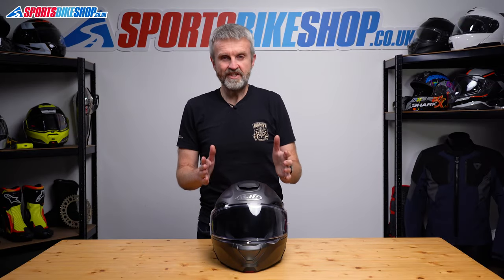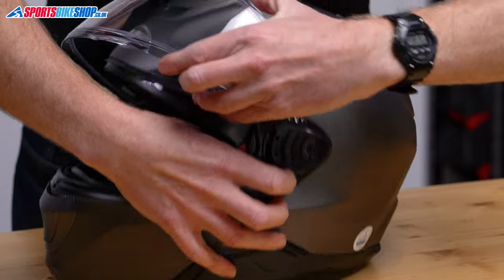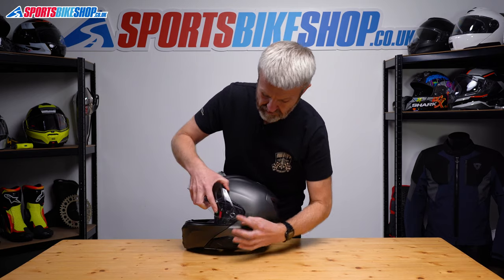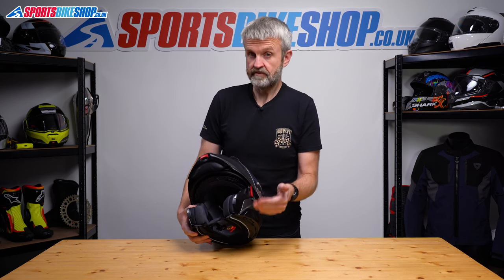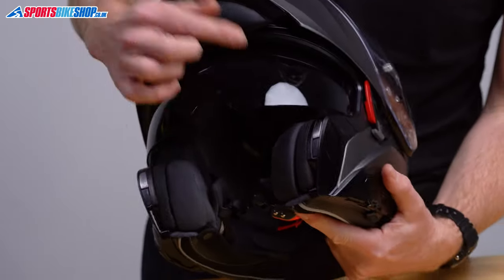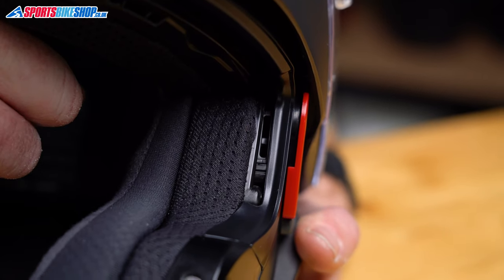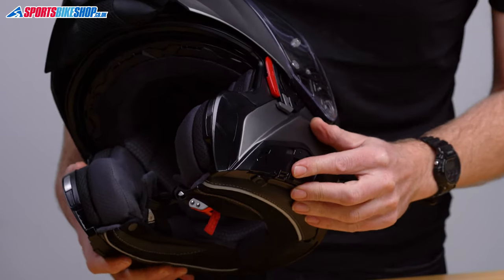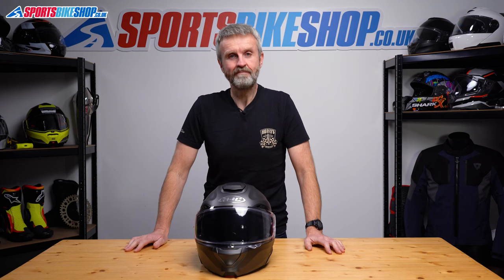How to change a visor: HJC RPHA-91 motorcycle helmet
A short video and explanation on how to remove and replace the visor and sun visor on the HJC RPHA-91 motorcycle helmet.